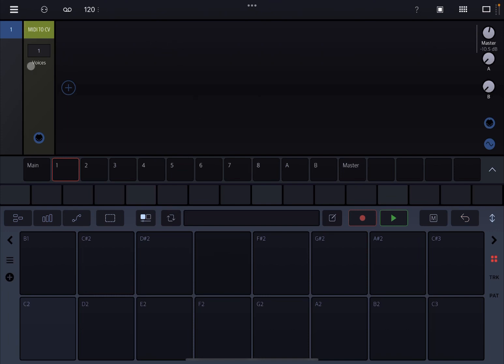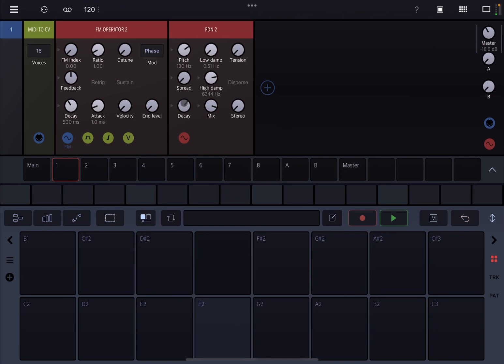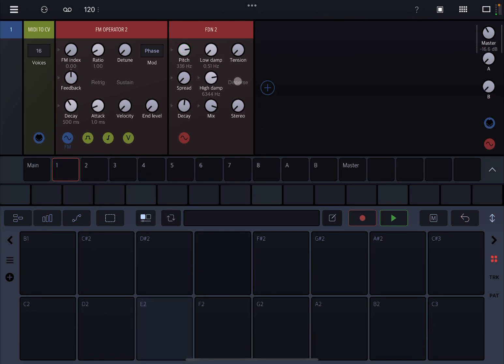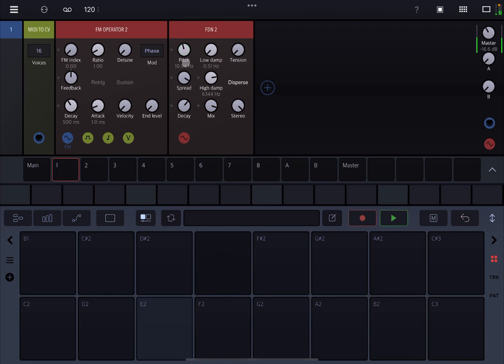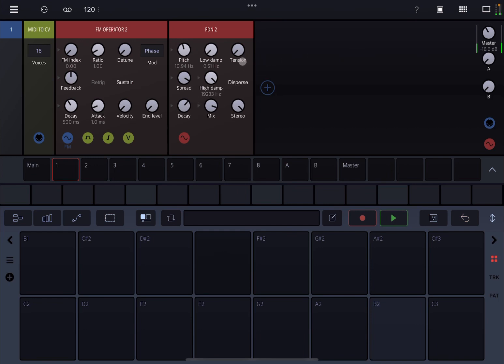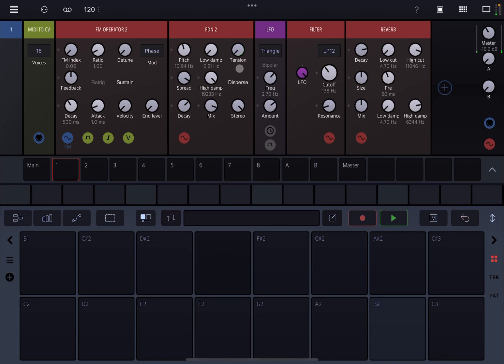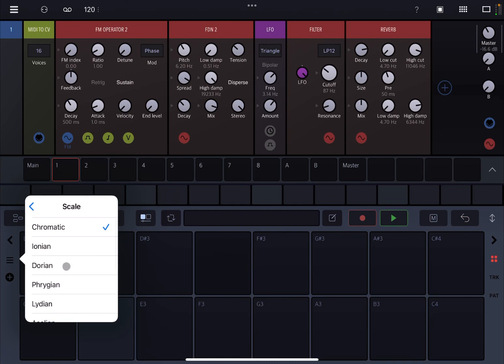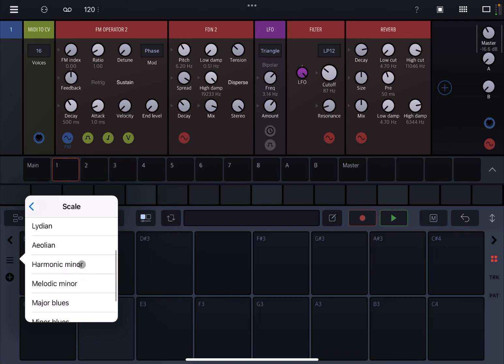BeepStreet Drambo v2 - Demo / Tutorial 76: Gorgeous sound with FDN (Feedback Delay Network)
In this video we are exploring how to use the FDN or Feedback Delay Network rack.

This video includes the following product demonstration:

- How to apply the FDN rack
- How to adjust tension and disperse
- How to apply the right amount of decay against pitch level
- How to adjust the Stereo and spread settings